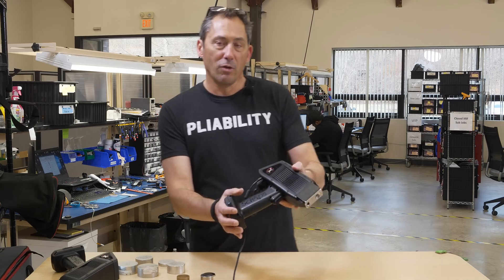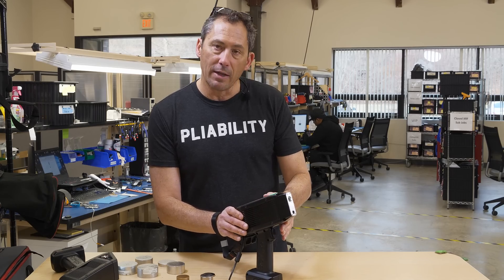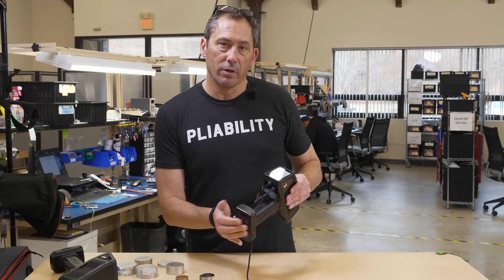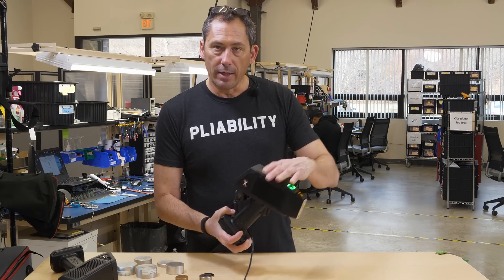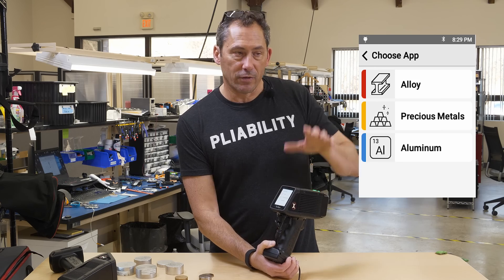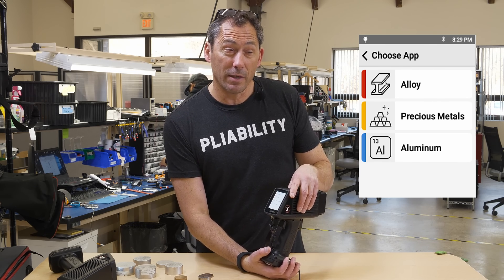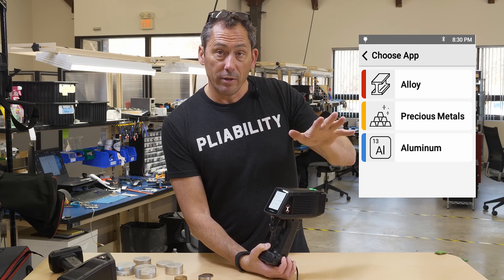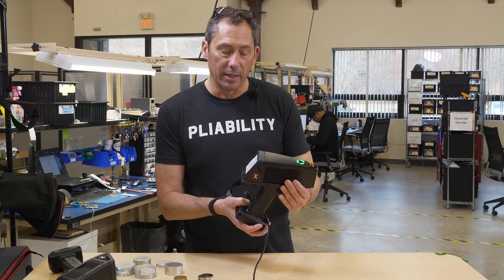X Series Scrap X-550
The SciAps X-550 will permanently end your aluminum mix-ups. For more the X-550 for scrap, go